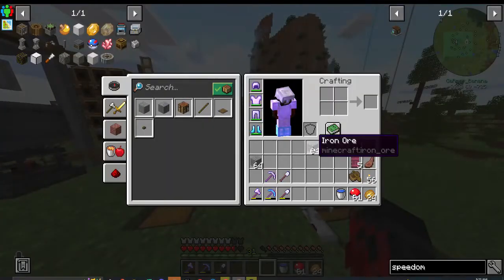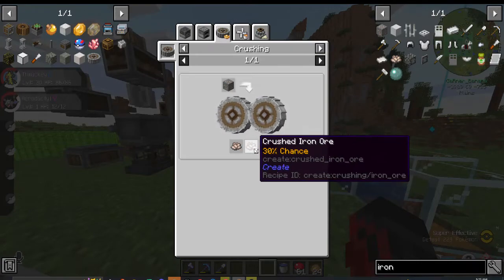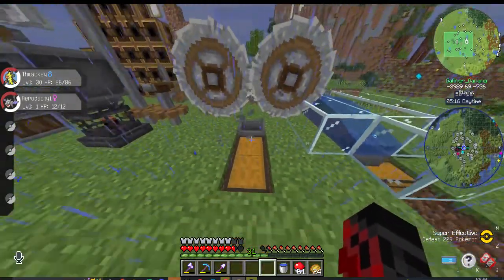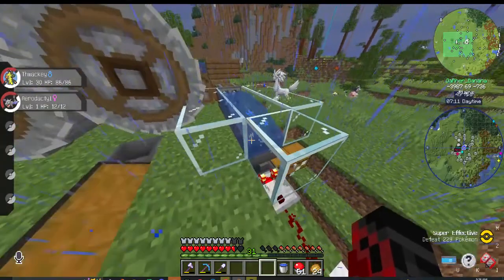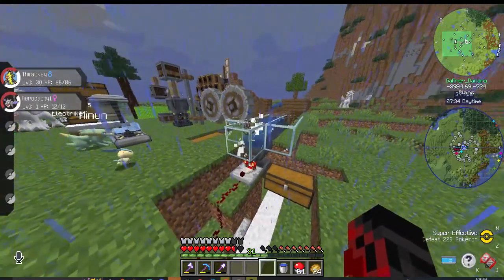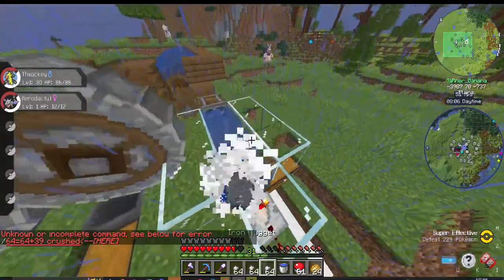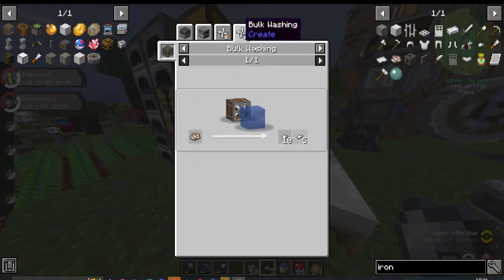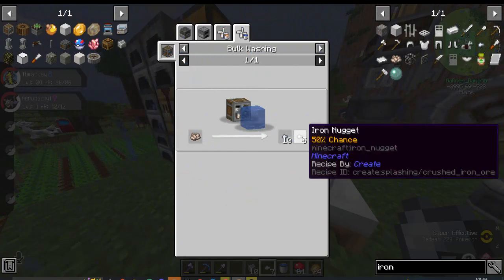CREATE - Iron Duplication x225%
This is a Server a Friend made (TreeKing)
where he merged the New Pixelmon 1.16.5
and Create Engineering Modpack

and this is my first time playing the Modpack so it was interesting to learn it

and so my first reason and motivation of learning the modpack was to get More Ore Output from mining...

took 64 Raw Iron, put it thru a
Crushing Wheel that made it into
64+39 Crushed Ore (30% boost) with me being extra lucky
and
Fan Behind Flowing Water
Turned the Crushed Ore into
2x64+16 Iron Ingots with 7 Nuggets to Spare
That's a 225% increase Right There
compared if I were to smelt it in a furnace...